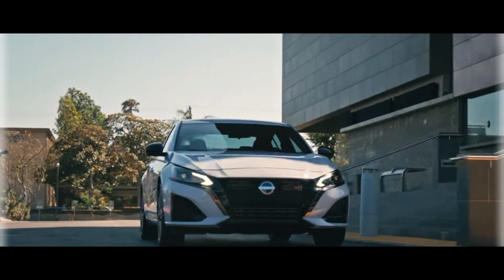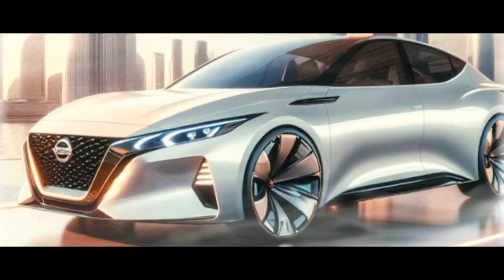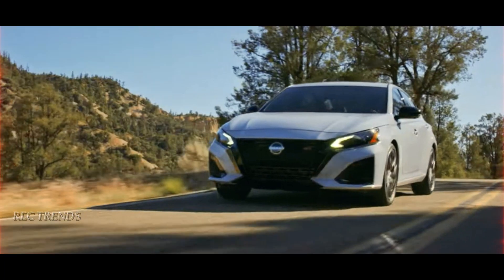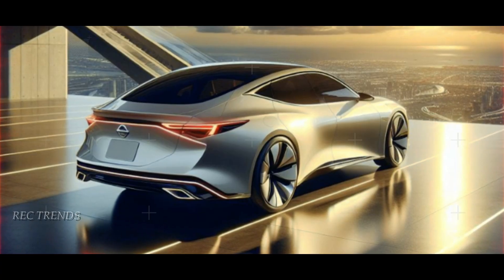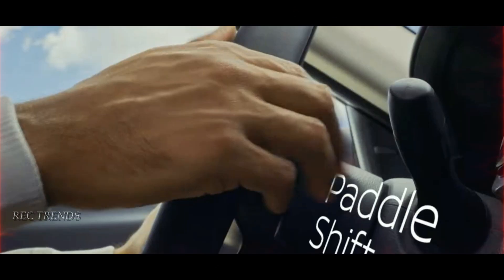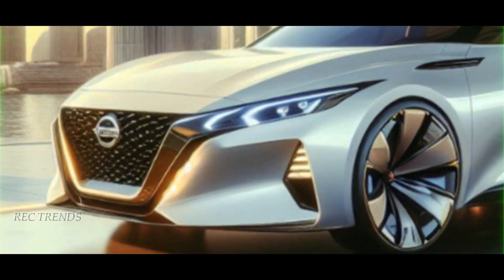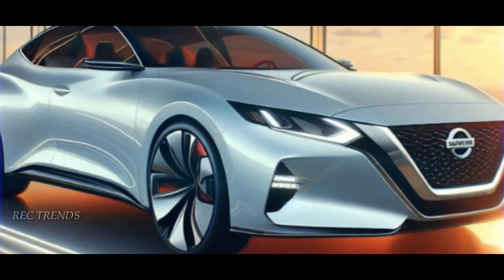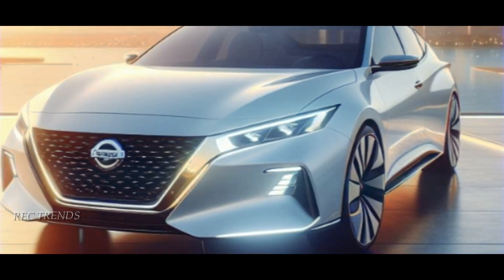Unveiled 2025 Nissan Altima Redesign - Mind-Blowing Upgrades!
2025 nissan altima redesign - In this video, join us on a journey through the evolution of Nissan's beloved Altima, from its humble beginnings as the Stanza Altima to the cutting-edge 2025 model.

In this episode, we dissect the Altima's rise to fame, highlighting its standout features, such as the powerful V6 engine of the second generation and the innovative variable-compression engine available in the 2025 model.